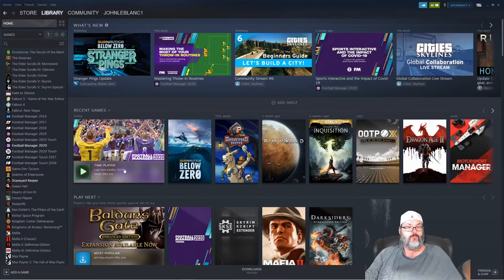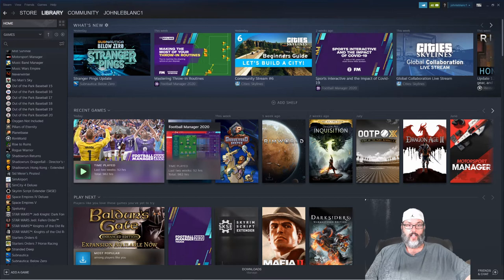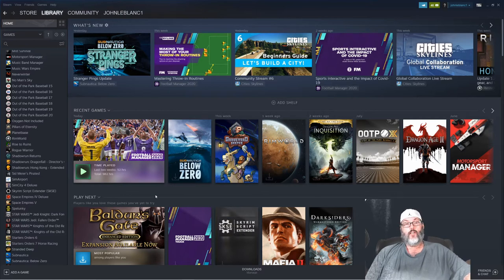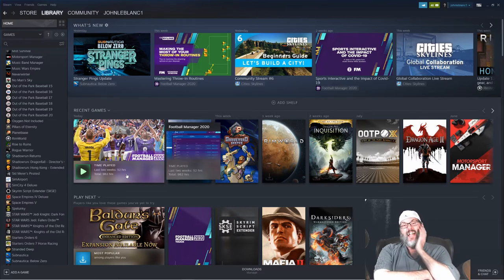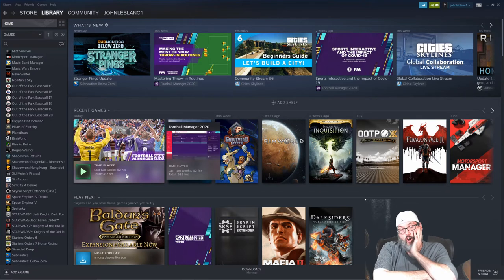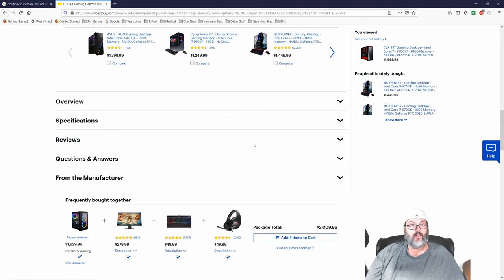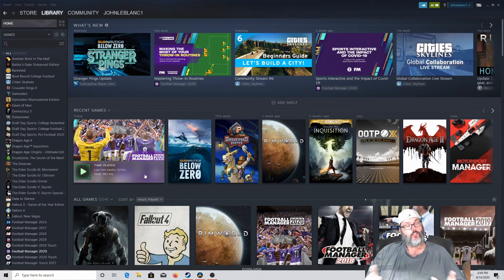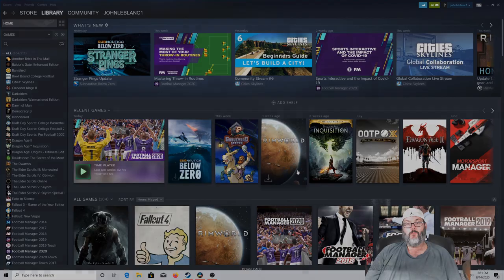Finally....I'm Back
The trials and tribulations of our beleaguered hero, RC as he deals with corporate failures and big box ineptitude to overcome and persevere in his quest to return to You Tube.